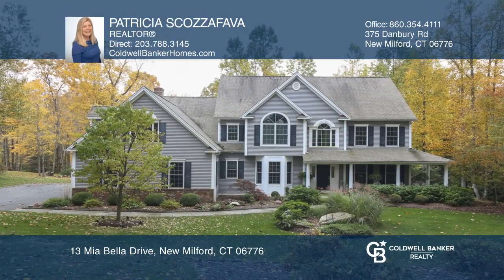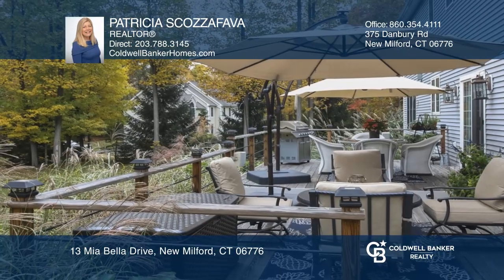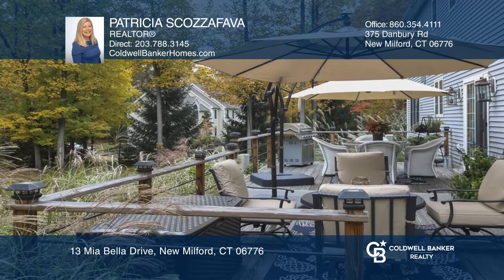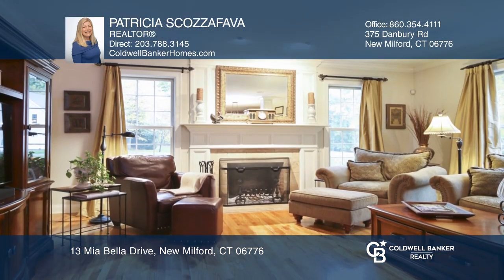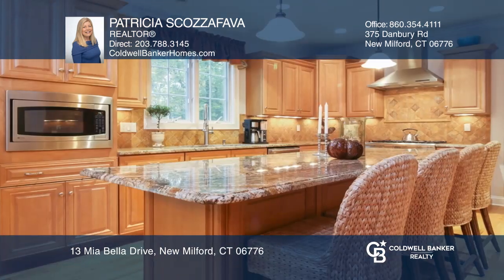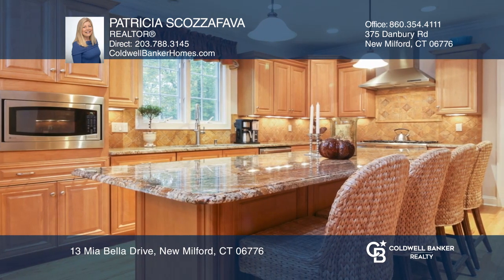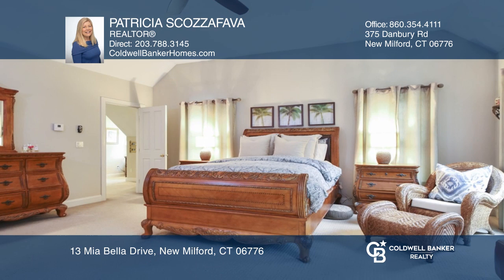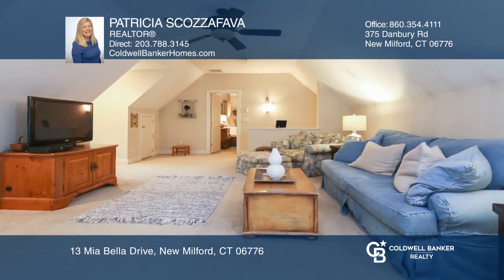13 Mia Bella Drive New Milford, CT | ColdwellBankerHomes.com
13 Mia Bella Drive, New Milford, CT

A Warm New England Colonial with a Shabby chic flair. This spacious and inviting custom built home is nestled on 1.4 acres of tree shaded lawn set back from the street with a sloping driveway. Enjoy wooded seasonal views from an oversized finished back deck and large cozy front porch. There are four